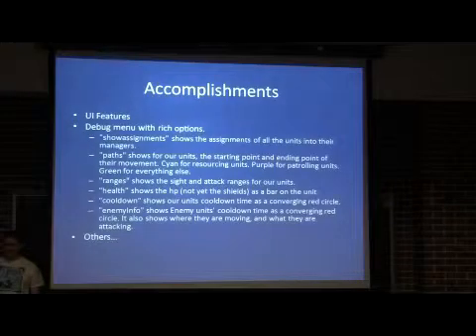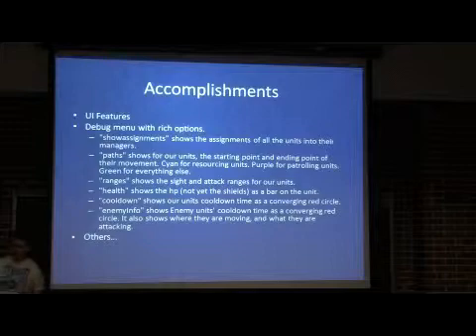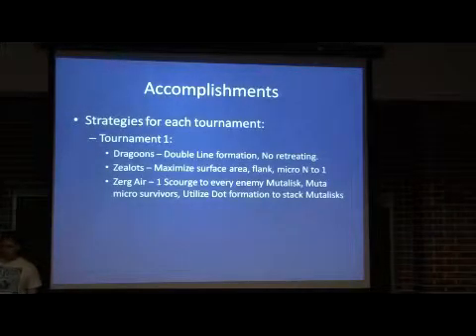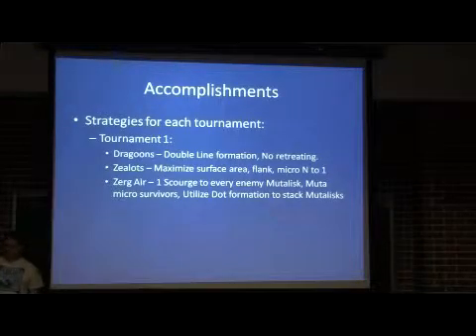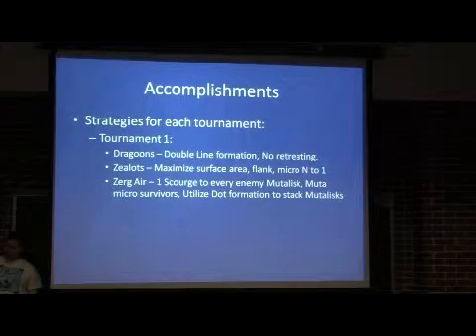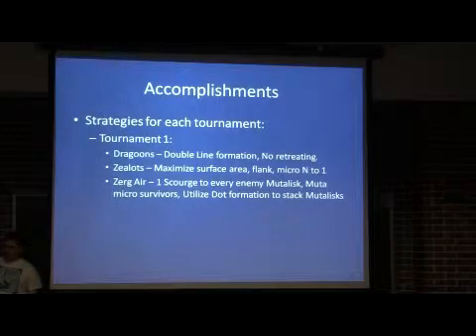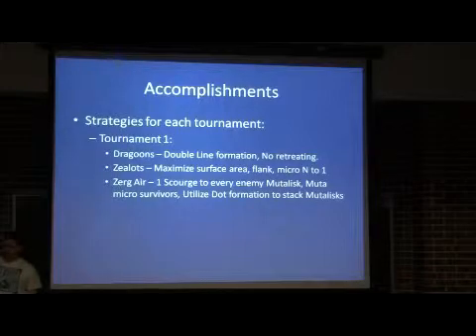Starcraft Part 1